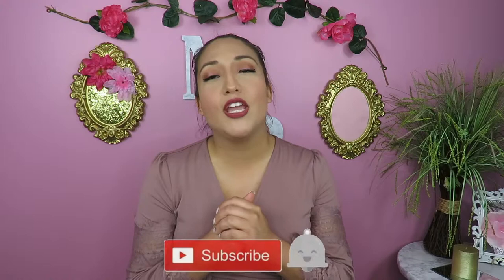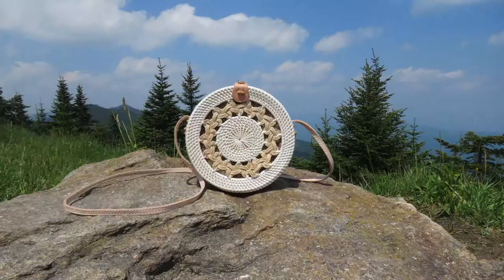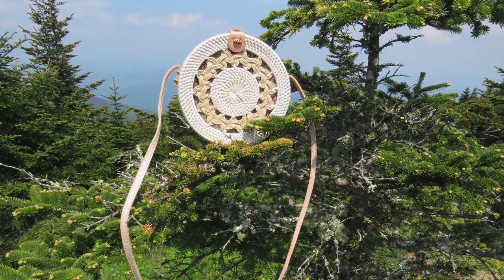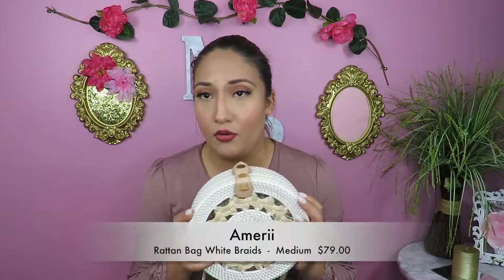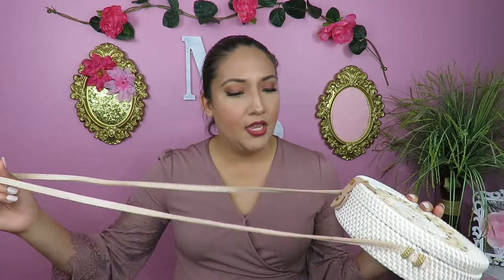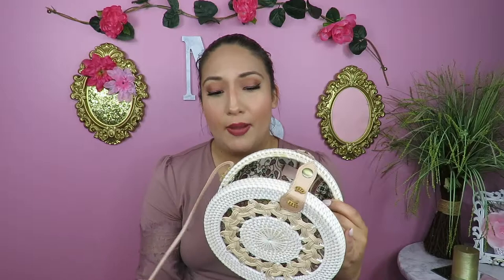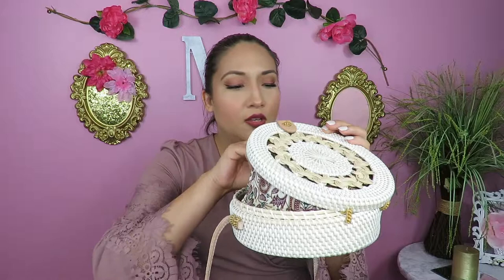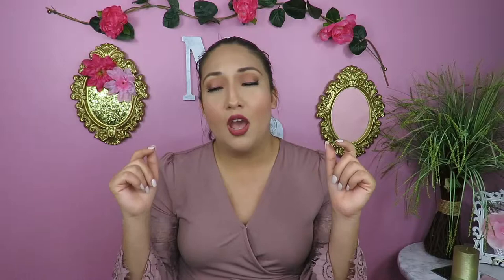NEW AMERRI RATTAN CROSSBODY BAG REVIEW | Marina's Beauty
​​*Open Me*

Hi My Beauty Warriors,  Today I have a Review on Amerii's Rattan Bag!  I totally hope you enjoyed this video. Thanks!
                                                                 XO's Marina

Items Mentioned -

Music (most music is from the links down below)